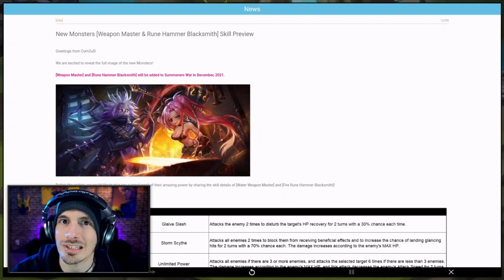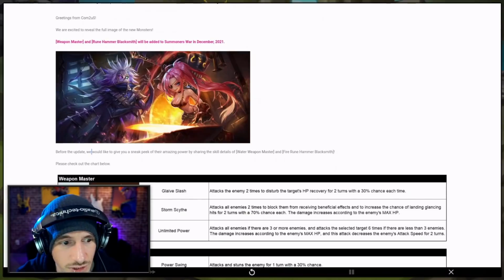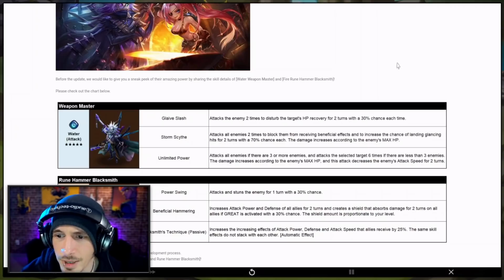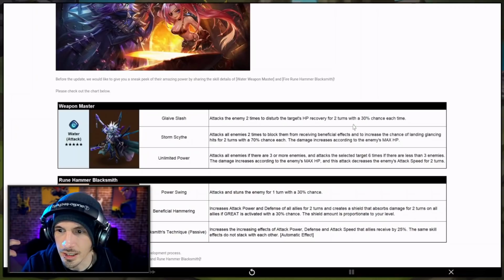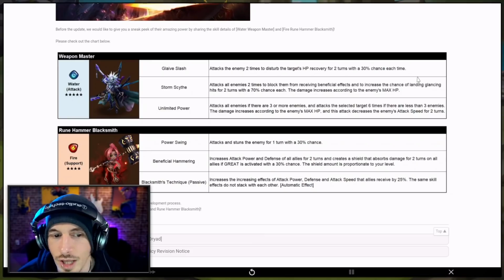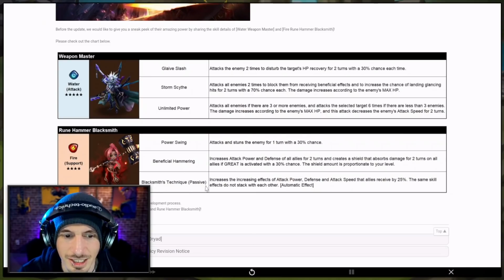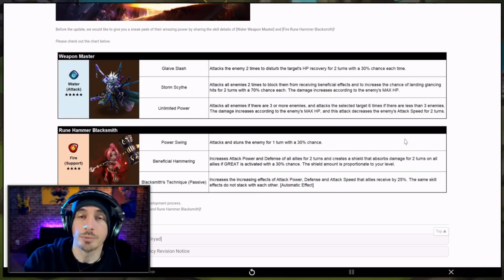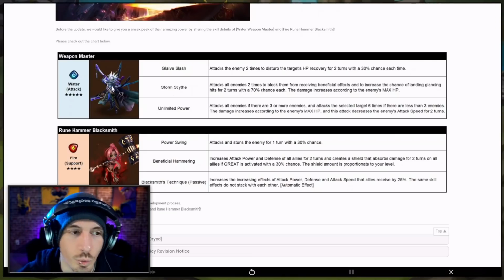New *WEAPON MASTER & BLACKSMITH* Monster Skills teased! (Summoners War)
Interesting skills on the weapon master, blacksmith will be super meta though!